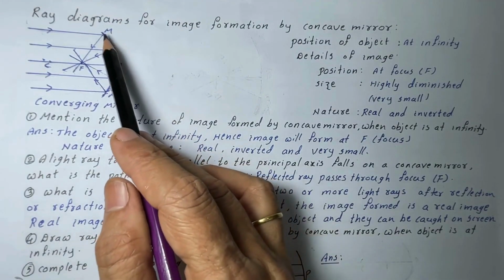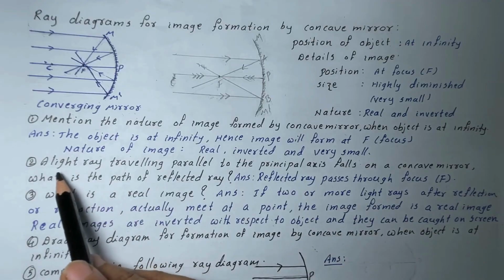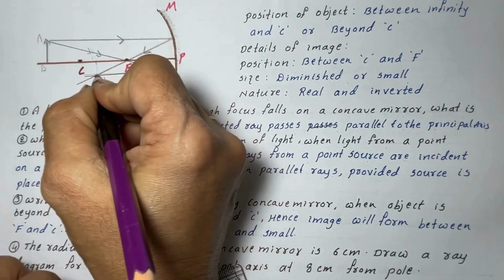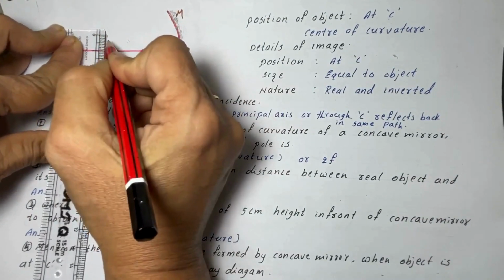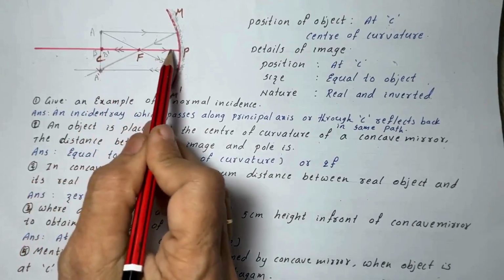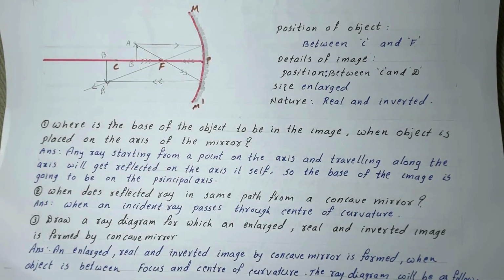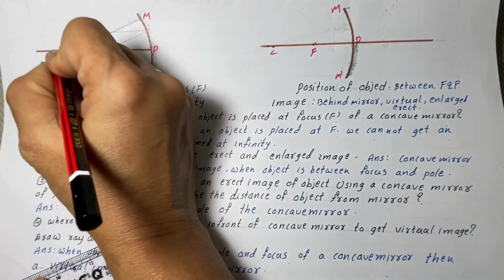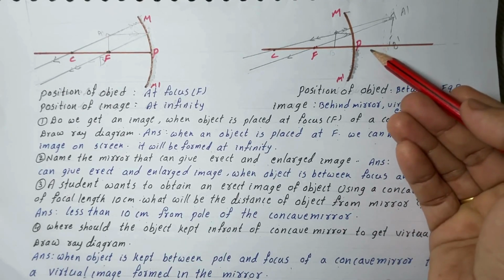Learn All Concave Mirror Ray Diagrams Easily | Must know for exams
Want to finally understand concave mirror ray diagrams without confusion?
This video explains all the key image formations, rules, and tricks related to concave mirrors in the Class 10 physics syllabus.

Got a topic you're struggling with in Physics or Chemistry? Drop it in the comments below and we might cover it in the next video! Let's crack Class 10 Science together!

We cover:
✅ Important terms: pole, principal axis, focal point, center of curvature
✅ Step-by-step ray diagram rules
✅ Image formation for different object positions
✅ Quick tips to remember everything for exams!

Perfect for students preparing for:
📘 CBSE, ICSE, SSC, or any board exam.

🎯 Stay till the end for smart hacks to draw ray diagrams fast!

📅 Updated for the 2025 syllabus
📚 Topic: Light – Reflection of Light on Curved Surfaces
👨‍🏫 Class 10 Physics | Chapter: Light

class 10